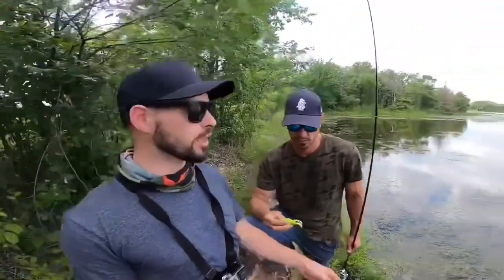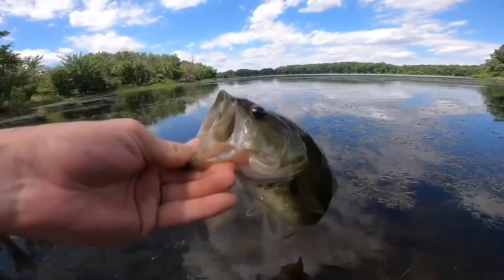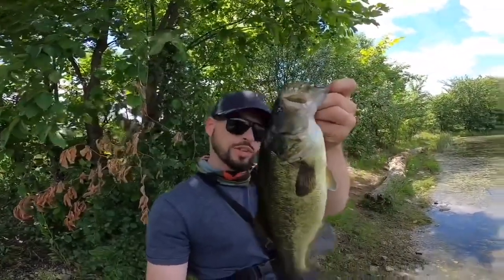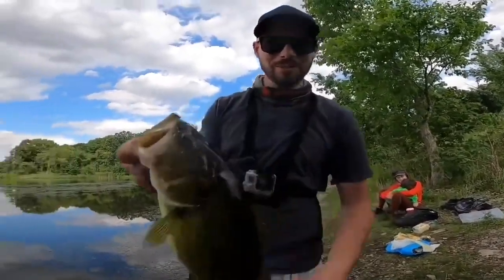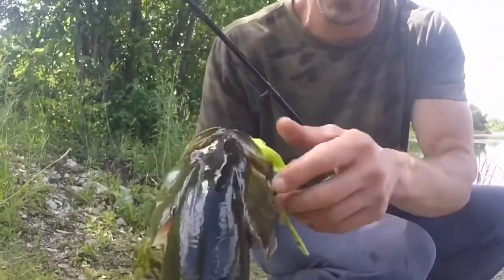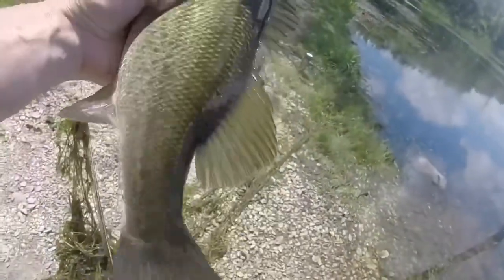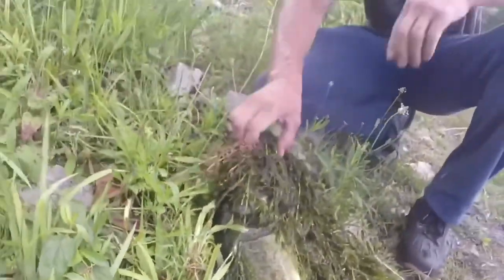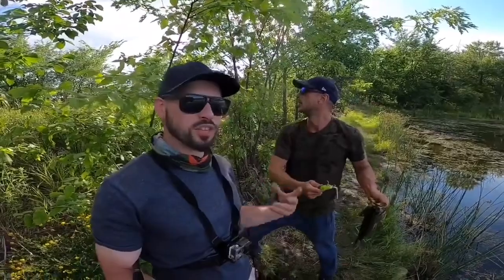Best time to Topwater Frog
Juneteenth Historically one of the best times of the year to frog! Many bass are done spawning there’s tons of Abby fry and small insects within the weeds to try and hide from being eaten. And the weeds aren’t fully grown in enough so bass are able to swoop in from underneath and bring all the prey to the surface as they explode up for it!

These fish aren’t necessarily looking to eat a frog, But it’s one of the best lures to use at this time To get the bass where they lurk! And before they get into their summer patterns.

Happy Fishing

Geo